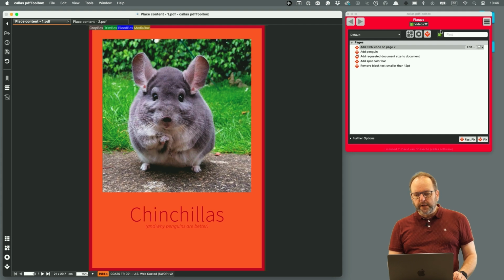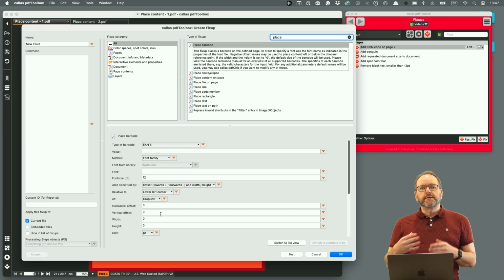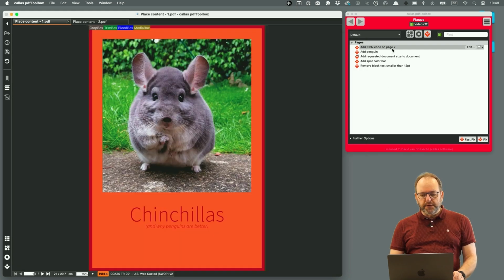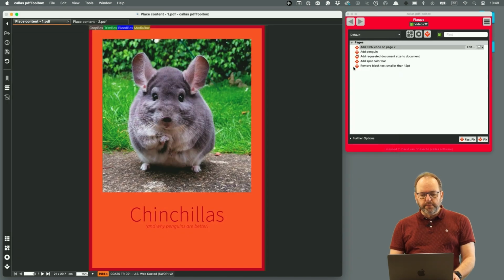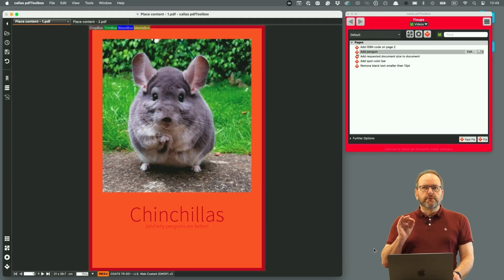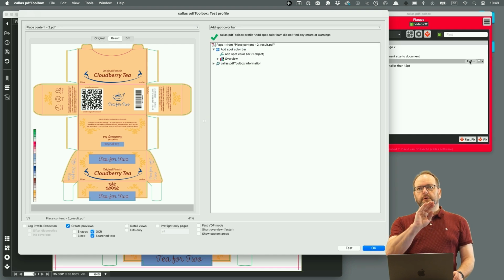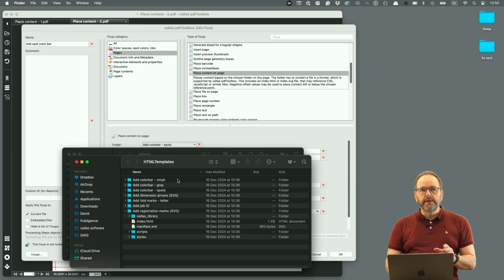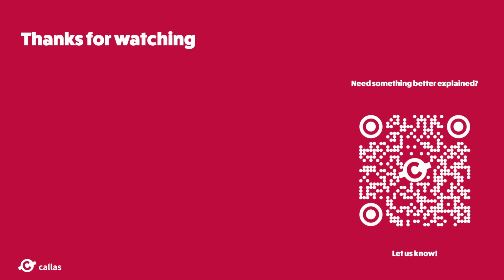Checks & Fixups - Place content. What is it?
The place content functionality in pdfToolbox has been designed to decorate PDF files. What does that mean? This video explains the different ways the place content engine can be used to add elements such text, page numbers, lines, barcodes and much more complex things.